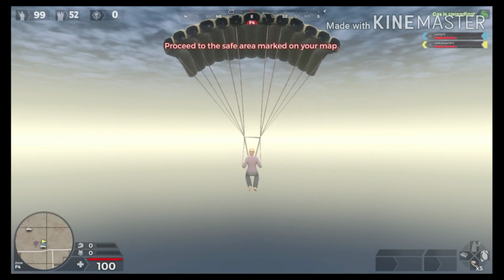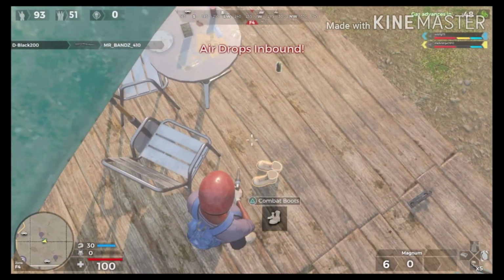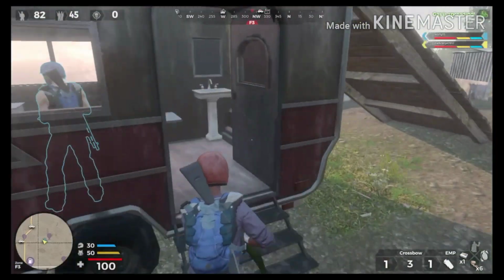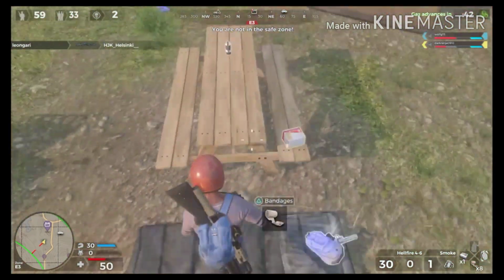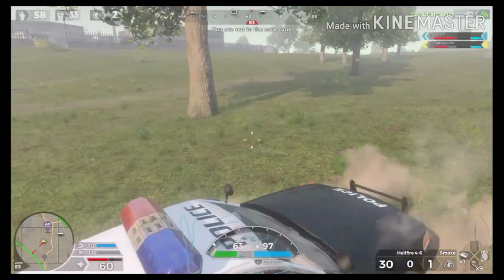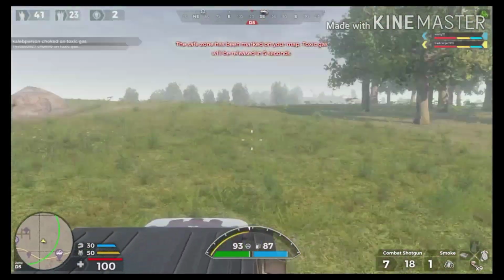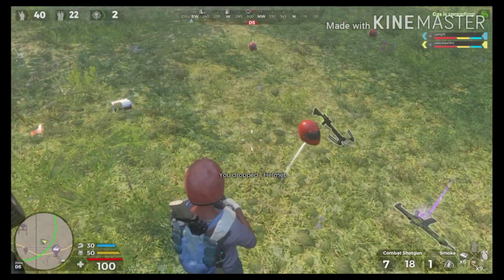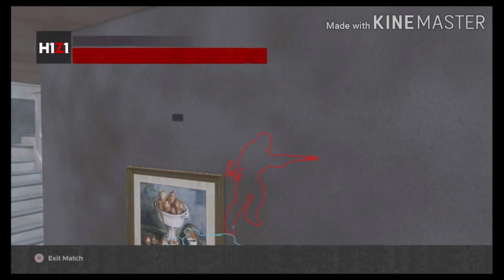First time playing H1Z1: BATTLE ROYALE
My first time playing H1Z1 guys. This game reminds me of fortnite and pubg. It honestly is better than fortnite in my opinion, but you guys make your own decision.